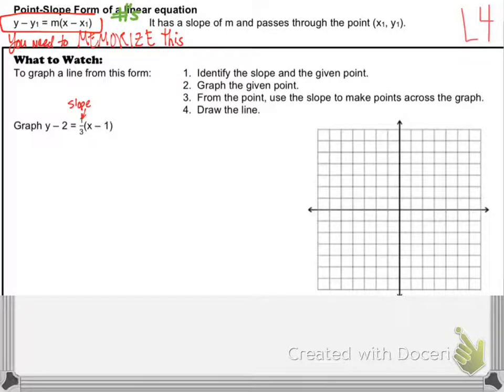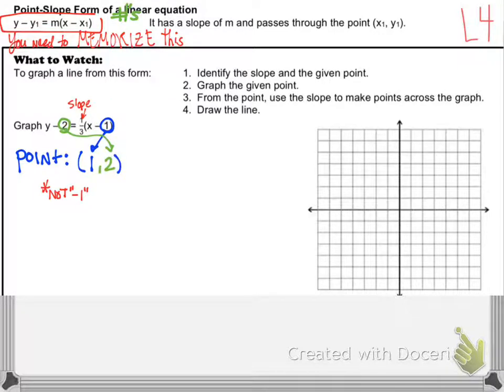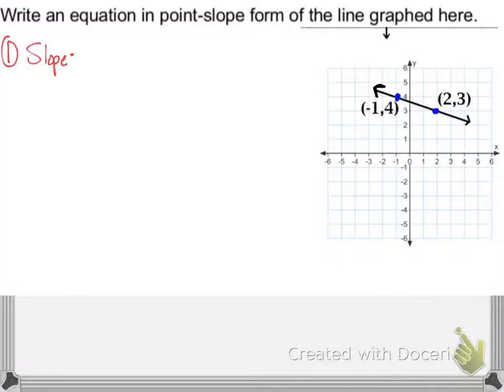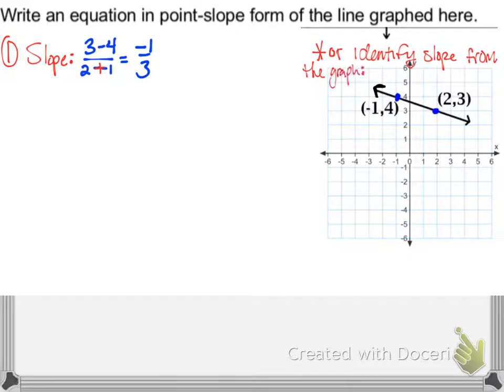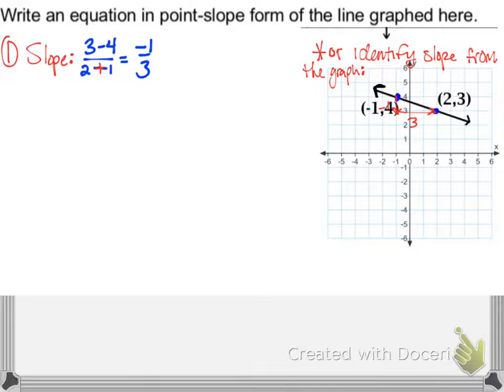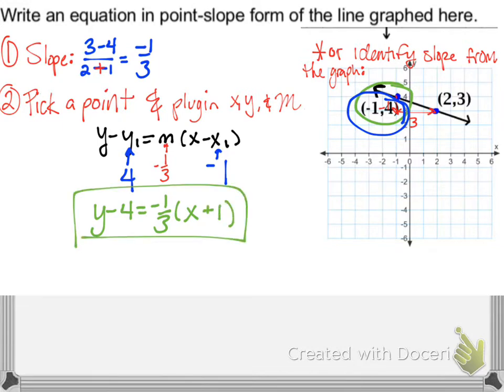Alg 1 Ch 5 Lesson 4 - Point Slope form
Alg 1 Ch 5 Lesson 4